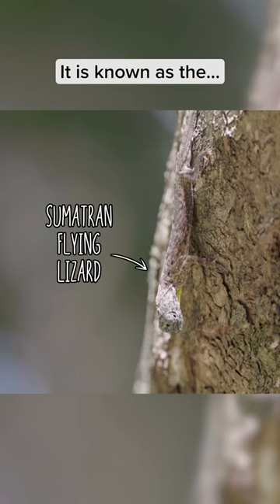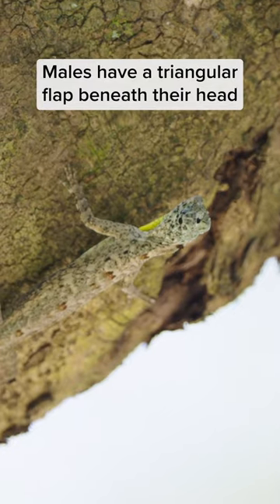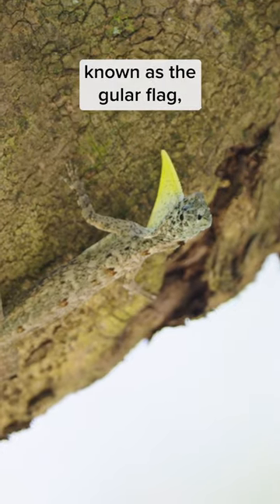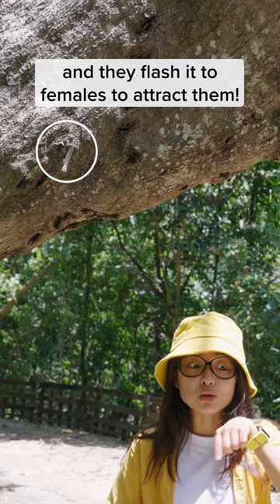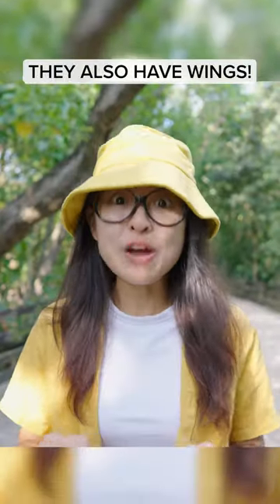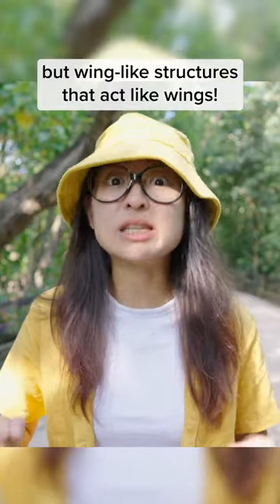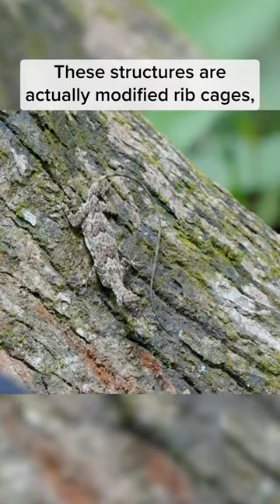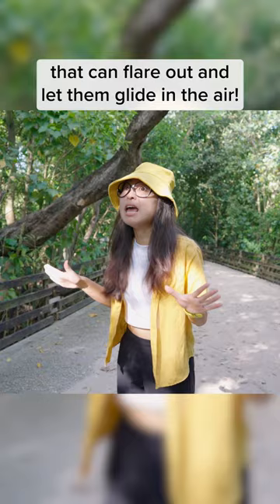Biogirl MJ’s Wildlife Treasurehunt!